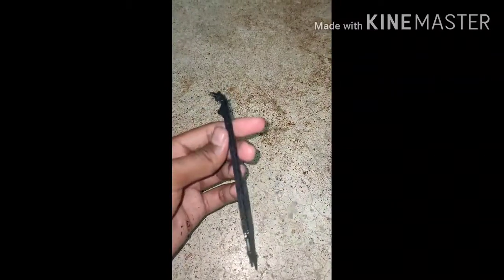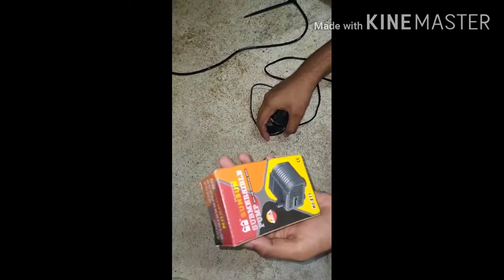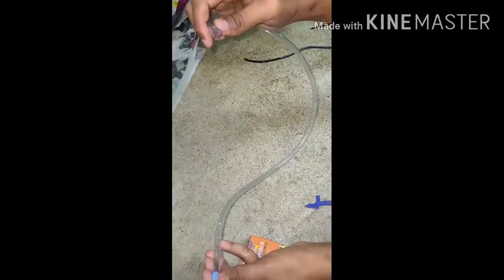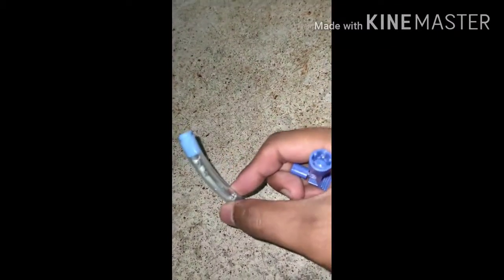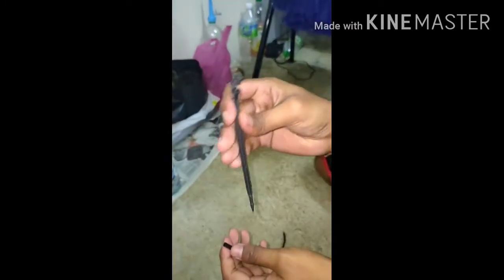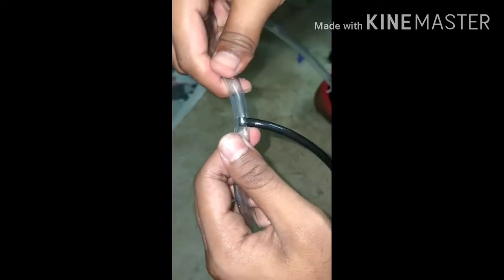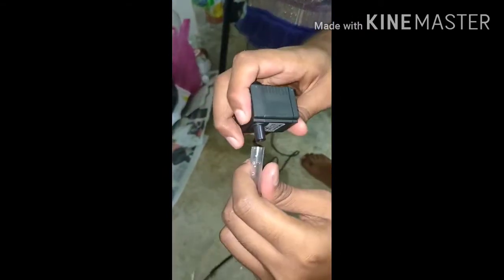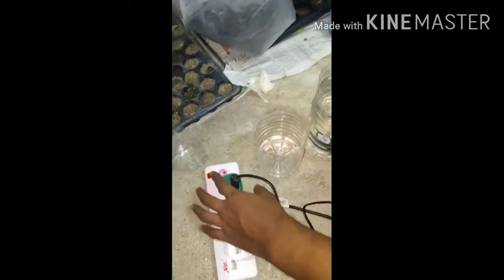GROUP NURSERY DYL20023 NURSERY OPERATION